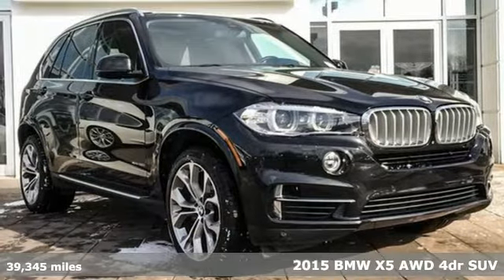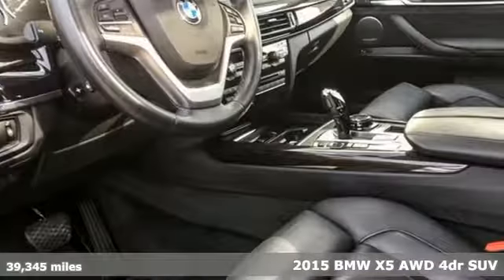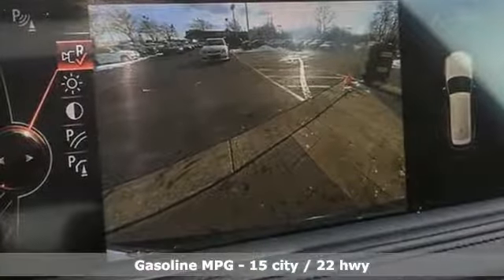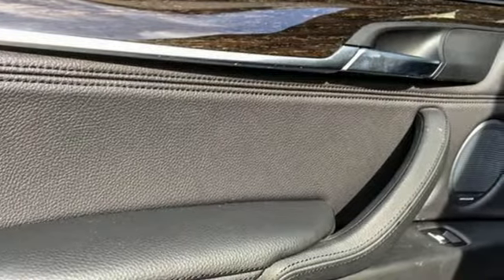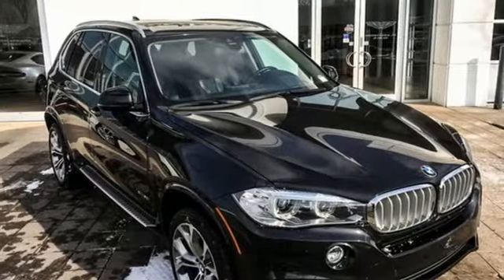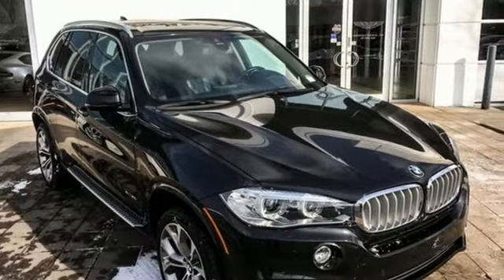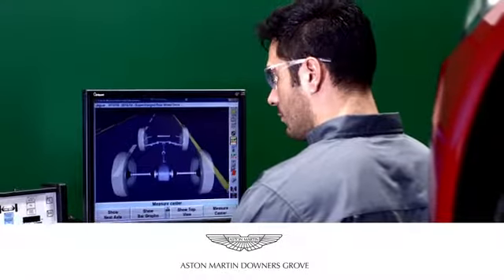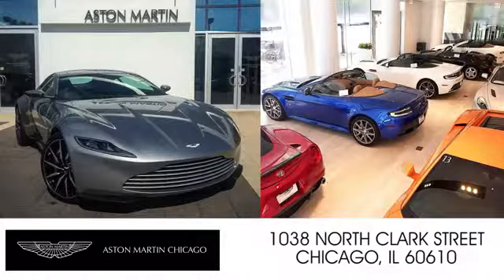Used 2015 BMW X5 Downers Grove IL Chicago, IL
Year: 2015
Make: BMW
Model: X5
Trim: xDrive50i
Engine: 4.4L V8 DOHC 32V Twin Turbocharged
Transmission: 8-Speed Automatic
Interior: Black
Mileage: 39345
Stock #: PPP1942
VIN: 5UXKR6C5XF0J74903
2015 BMW X5 Black Sapphire Metallic CARFAX One-Owner. Black w/Dakota Leather Upholstery. MSPR was $84,250.00brLuxury Line, Driving Assistance Package, 20 inch wheels, Bang Olufsen Sound System, Cold Weather Package, Running Boards plus much more . brbr 4-Zone Automatic Climate Control, Active Blind Spot Detection, Active Driving Assistant, Ceramic Controls, Cold Weather Package, Driver Assistance Plus, Executive Package, harman/kardon Surround Sound System, Head-Up Display, Heated Rear Seats, Heated Steering Wheel, High-Intensity Retractable Headlight Washers, Leather Dashboard, Luxury Line, Luxury Line-Specific Design Elements, Rear Manual Side Window Shades, Satellite Radio w/1 Year Subscription, Satin Aluminum Roof Rails, Soft-Close Automatic Doors, Speed Limit Information, Surround View, Wheels: 19" V-Spoke Light Alloy (Style 450).brbrbrFor your peace of mind we have included over 20+ photos, for you to judge the condition yourself. As you do your comparison shopping, you will see Napleton Aston Martin offers some of the best values in the market. We will provide you a Carfax, Comprehensive Vehicle Inspection, and a market report how we arrived at the price. Shipping available nationally! Napleton Aston Martin has been serving all of Chicago, Orland Park, Oak Brook, Naperville, Hinsdale, Lombard, Lisle, Bollingbrook, Joliet and Oak Park for over 30 years. Reviews:brbr * Potent and efficient engines; luxurious and comfortable interior; huge list of features; steadfast high-speed stability. Source: Edmundsbr * From its sleek lines to its sporty athletic stance the BMW X5 demands attention. The X5's aggressive air intakes direct more air to the engine for increased power, centrally positioned fog lights and Xenon Adaptive Headlights with LED Daytime Running Lights distinguish the vehicle's front facia. A matte aluminum finish along with front and rear underside protective cladding, allow the X5 to navigate unpaved roads as easily as tarmac. The long wheelbase and short overhangs at the front and rear, muscular hood and square-shape flared wheel arches, contoured flanks and L-shape rear taillights featuring LED technology all add to the design. With the addition of sumptuous interior materials, the X5 truly becomes a sanctuary of unrivaled comfort and taste. Lower the split-folding rear seats to create up to 66cu. ft. of cargo space or, when equipped with third-row seats for two, the driver can share the journey with up to six passengers. Other features include available panoramic glass moonroof and rear seat DVD player with 8 inch screen. With a single twin-scroll turbocharger the xDrive35i will perform 300hp and 300 lb-ft of torque. Generating 413lb. ft. of torque with 255hp, an inline-six Advanced Diesel engine is available on the xDrive35d. A 4.8L V8 engine yields 445hp and 479 lb-ft of torque on the xDrive50i. The M Power V8 Turbo comes from the M performance division giving the X5 M an impressive 555hp. With BMW Assist, you have an emergency switchboard, navigation system, and information service, all in one on an integrated touchscreen. A premium Harman Kardon system puts the power of 11 speakers at your disposal. Using BMW Apps you can extend the communication and entertainment of your X5 with tailor-made applications. Source: The Manufacturer Summarybr * Scintillatin

Address:
217 Ogden Ave